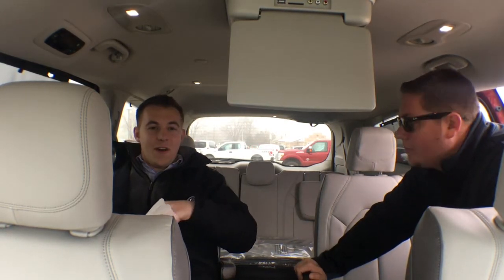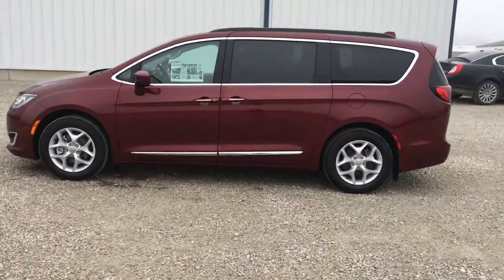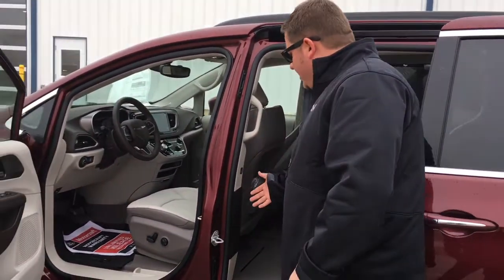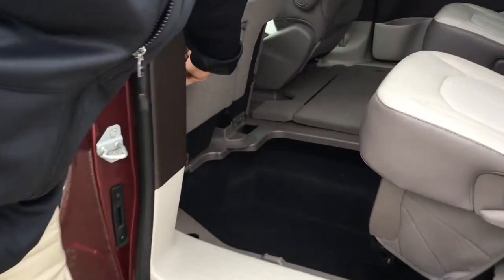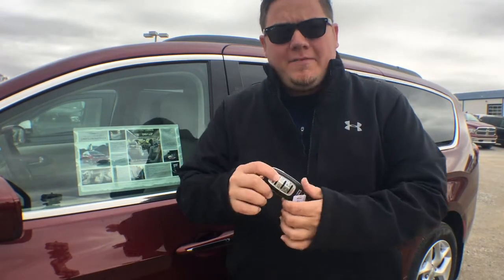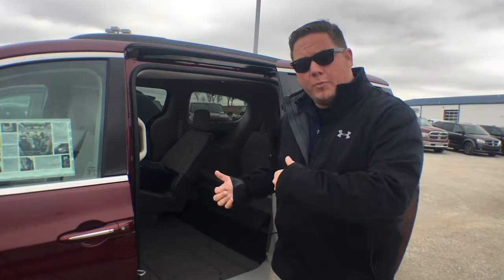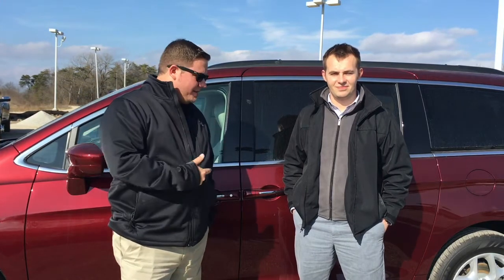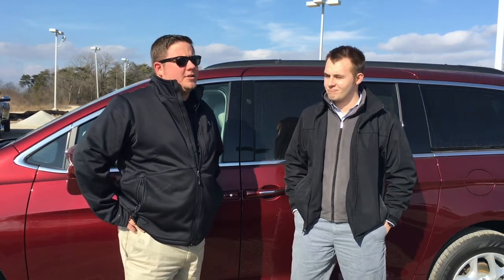2017 Chrysler Pacifica Review and Walk-Around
Check out our video of the all-new Chrysler Pacifica, and discover all that is has to offer.

Find more of my videos and keep in touch through my Facebook account @